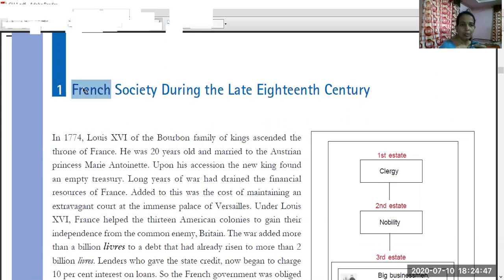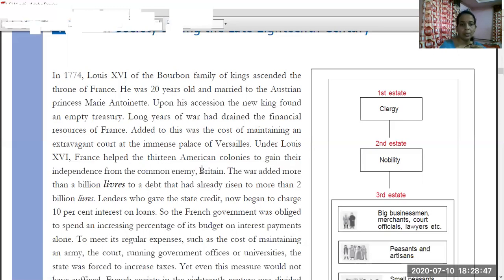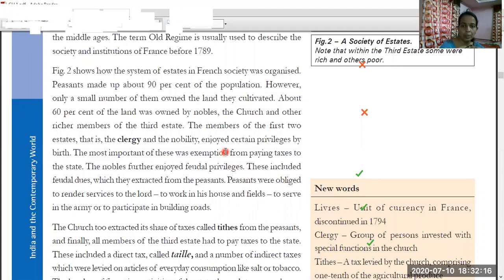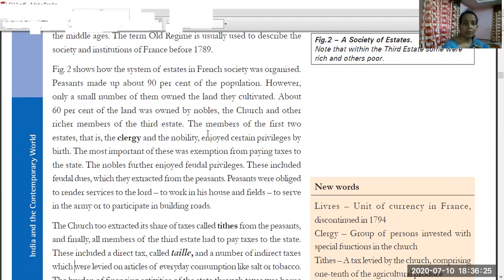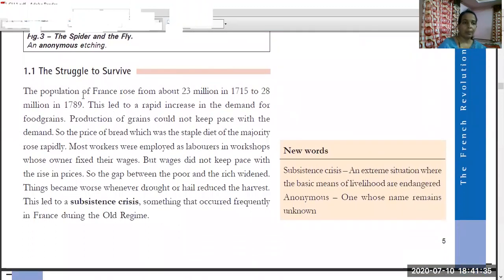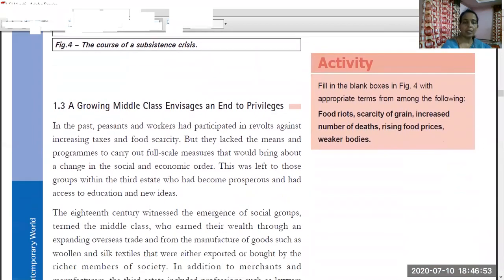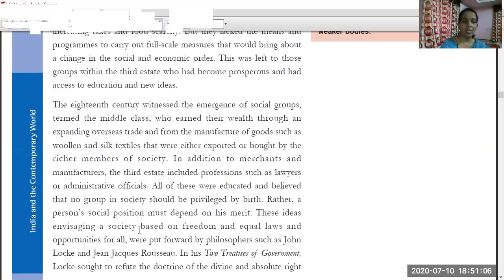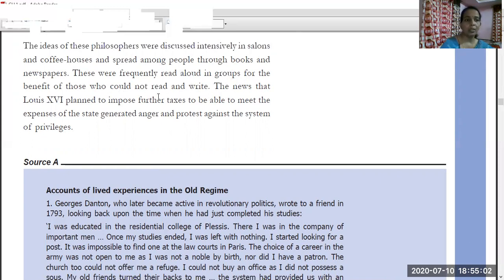French Society During the Late 18th Century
CBSE Class 9th History